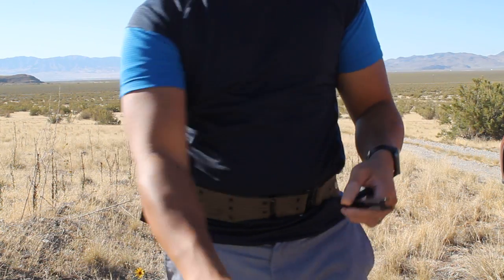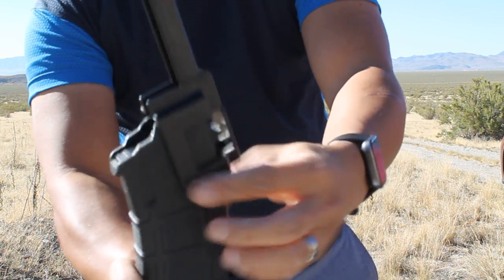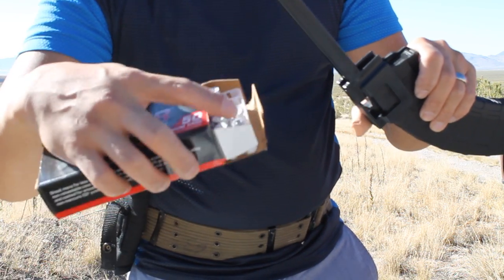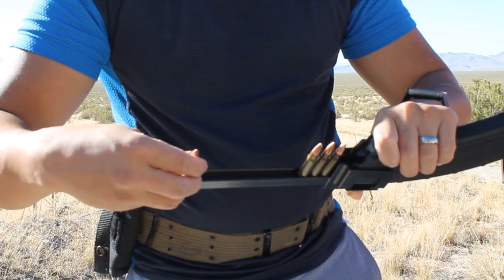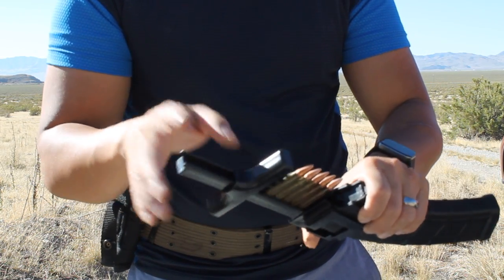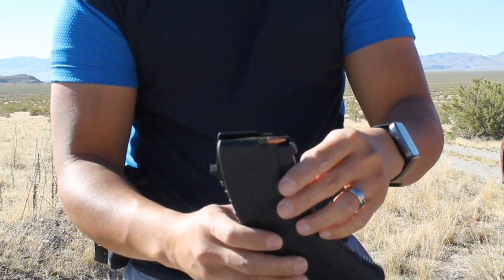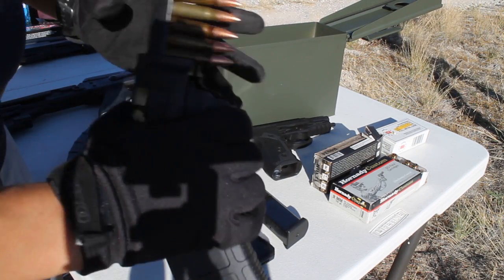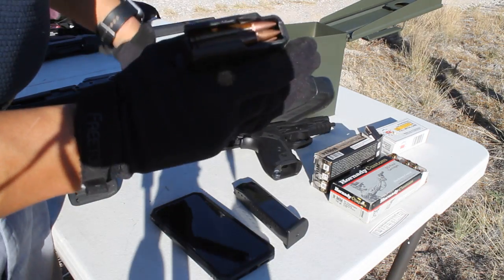Best Budget AK Ammo Speed Loader on the Market!!!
Looking for a budget AK speed  loader???

Look no more!!!